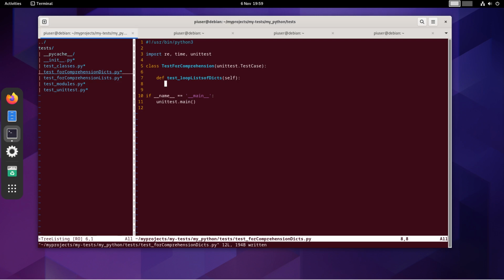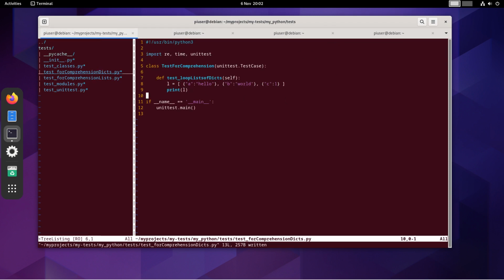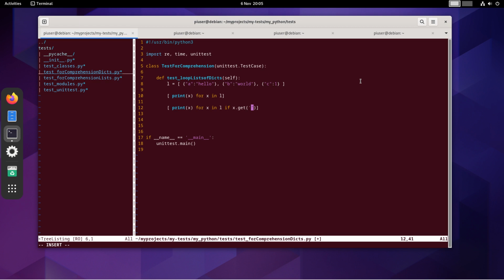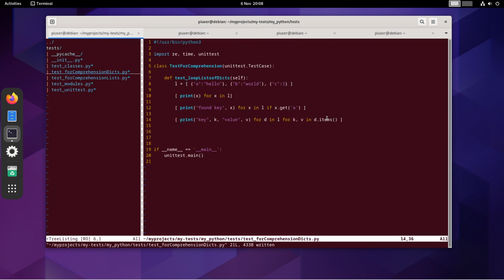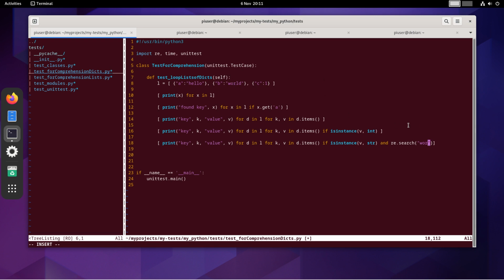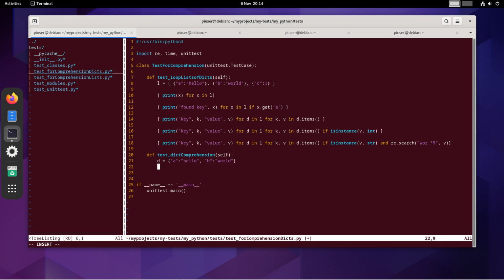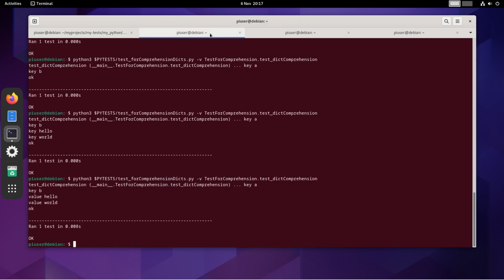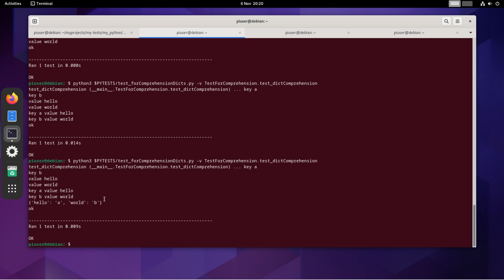Python For Comprehension, Dictionaries or List of Dictionaries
Use Python For Comprehension to iterate through Dictionaries or a list of Dictionaries objects